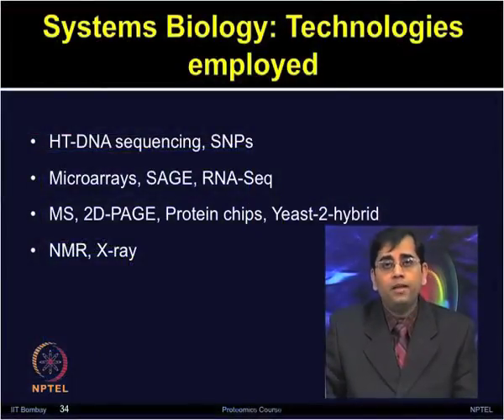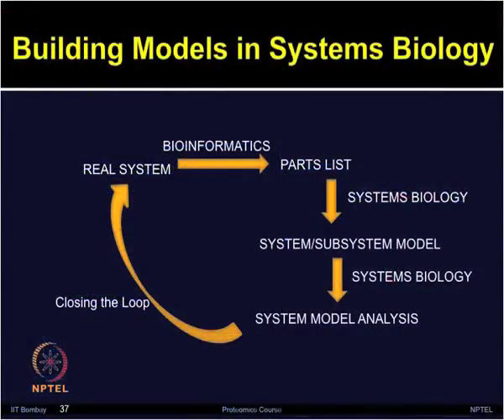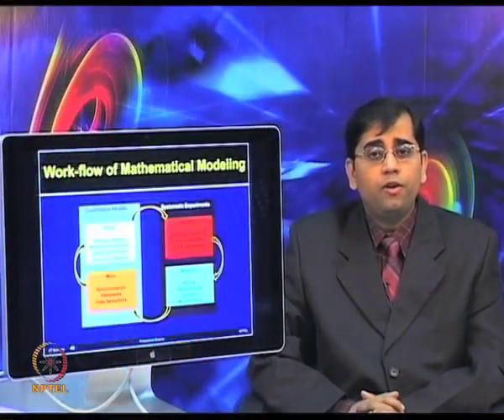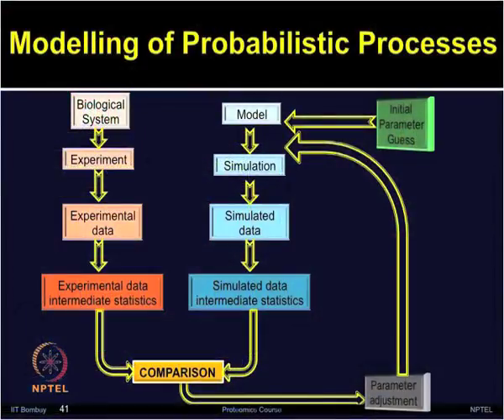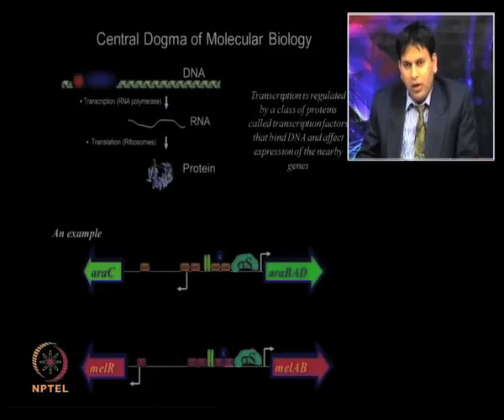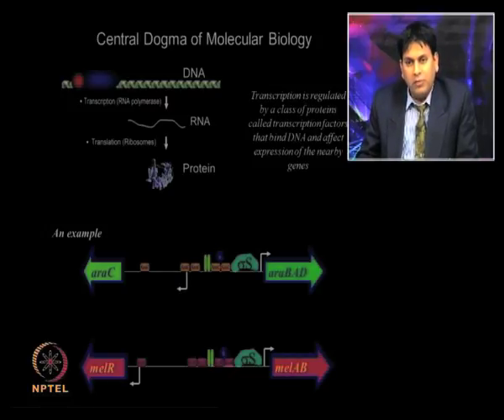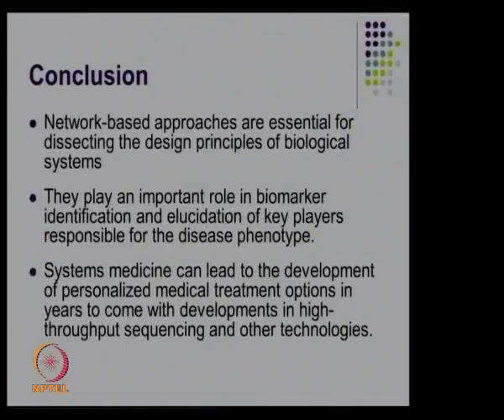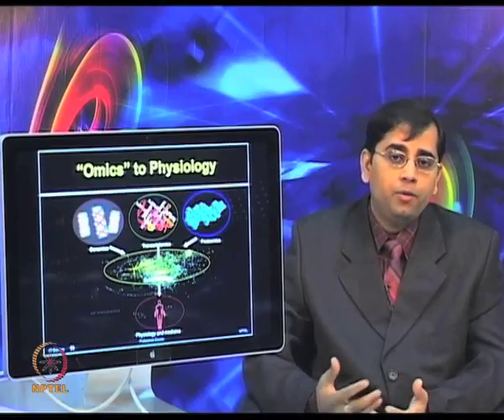Systems biology and proteomics II